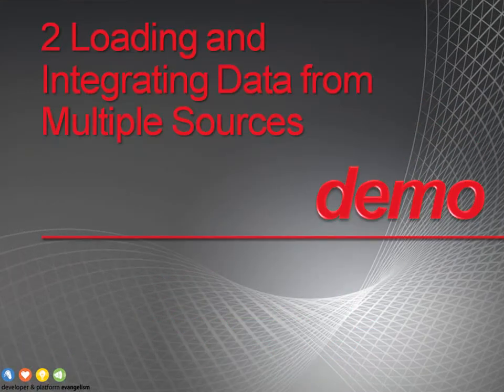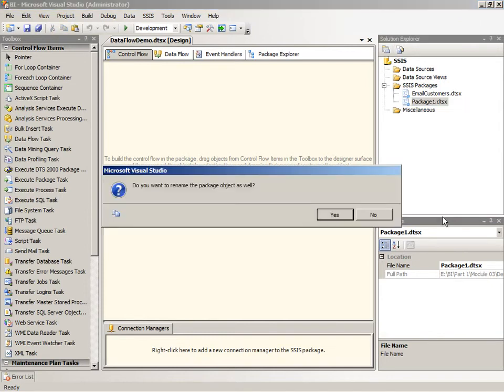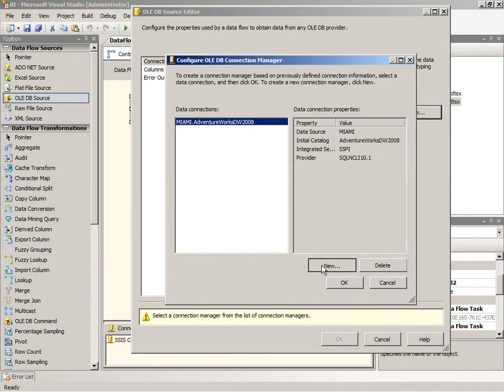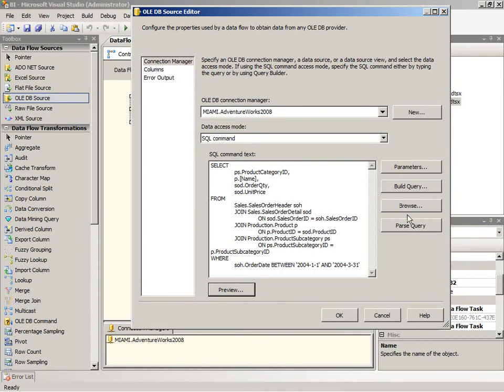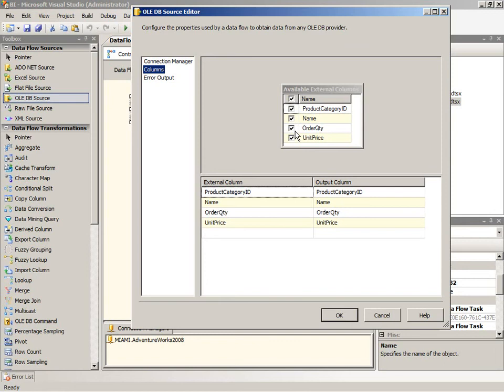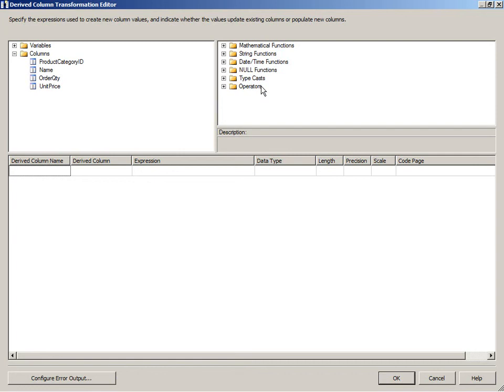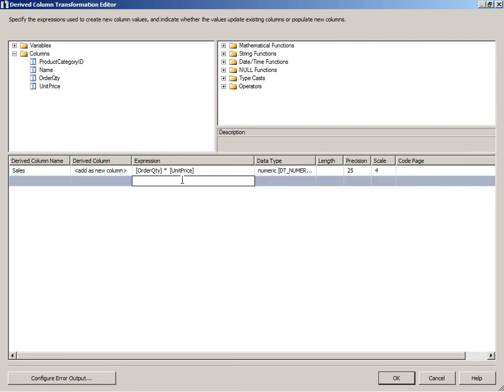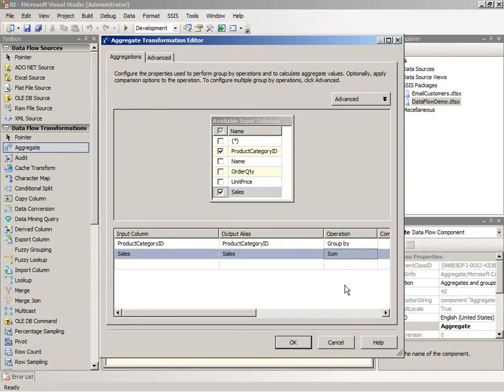9. Loading and Integrating Data from Multiple Sources part 1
ODBC sources